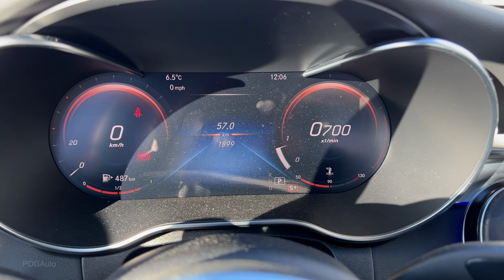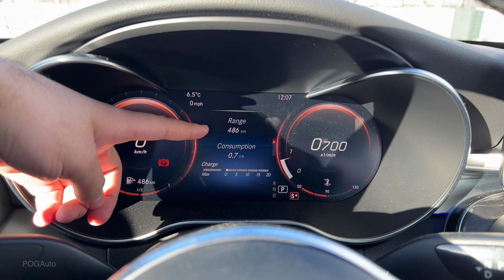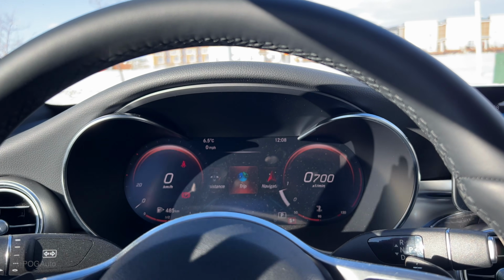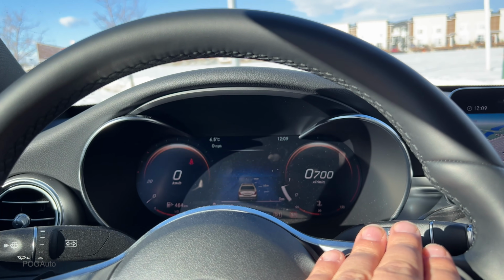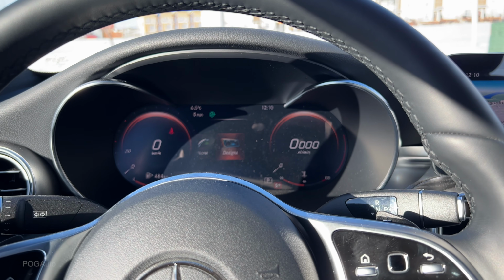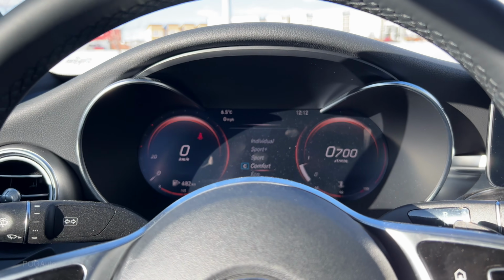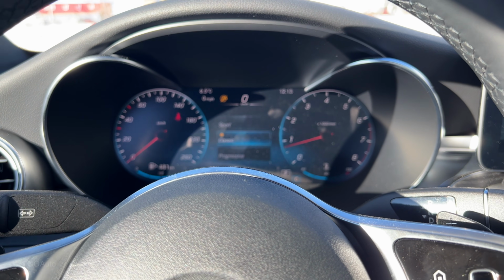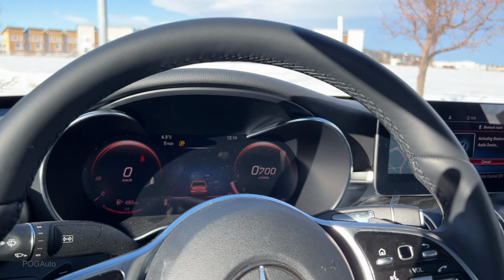Mercedes Benz C-Class Digital Instrument Cluster Review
In this video I will be showing you guys in detail the Mercedes Benz C300's Instrument Cluster.